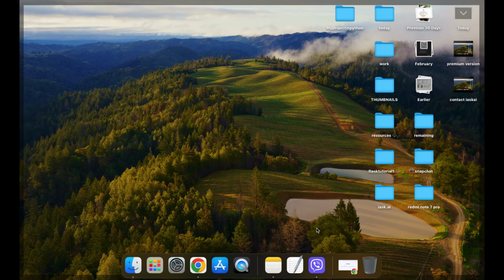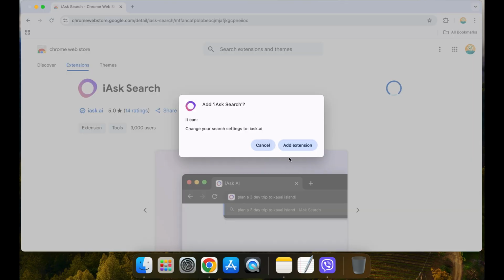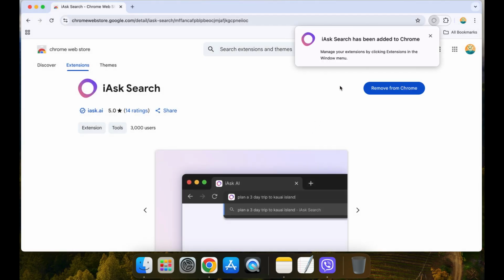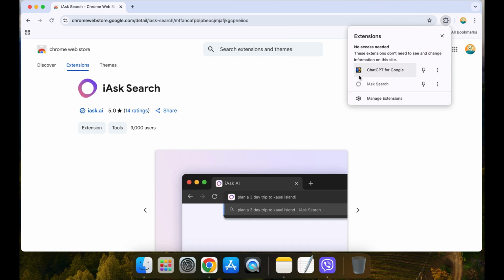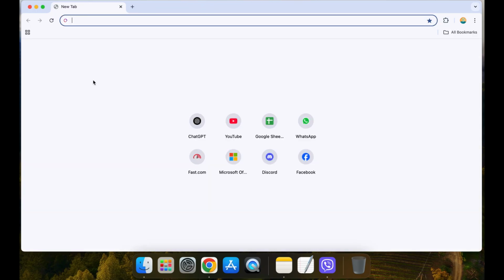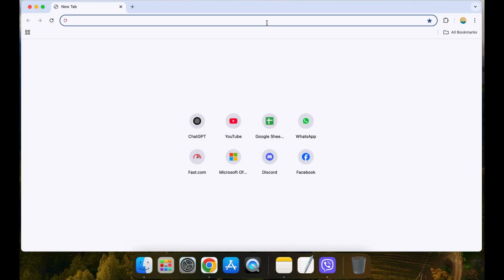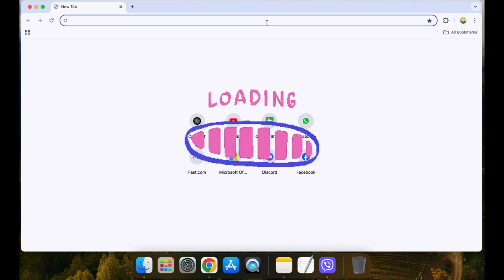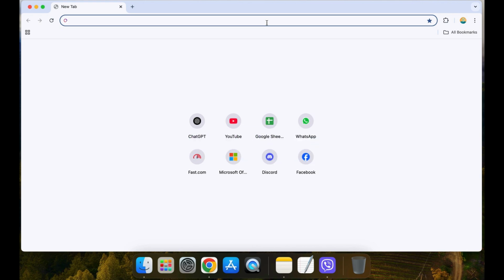How to Use Ask AI Browser Extension 2025?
Want to boost your browsing experience with AI-powered assistance? In this video, learn how to use the Ask AI browser extension step-by-step. We’ll guide you through installing, setting up, and using the Ask AI extension on popular browsers like Chrome and Firefox to get instant help with summaries, writing, translations, and more — right from your browser toolbar.

Discover how the Ask AI browser extension helps you save time by quickly answering questions, generating content, and summarizing web pages without switching tabs. Perfect for students, professionals, and anyone looking to enhance productivity online.